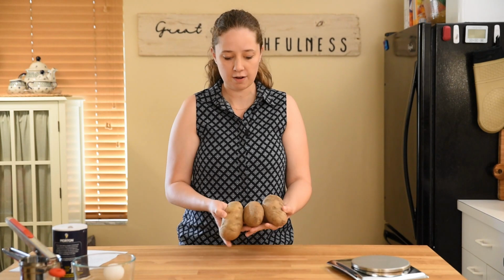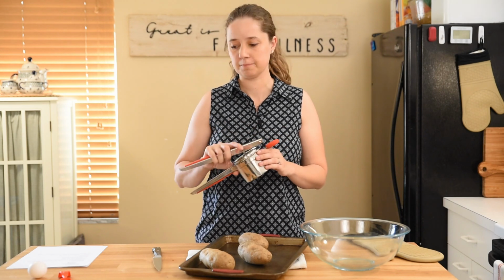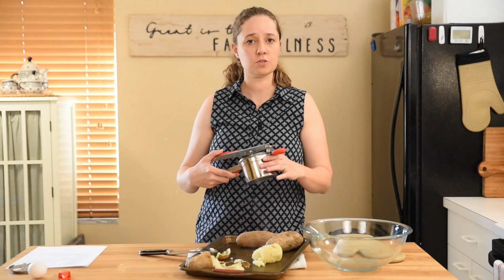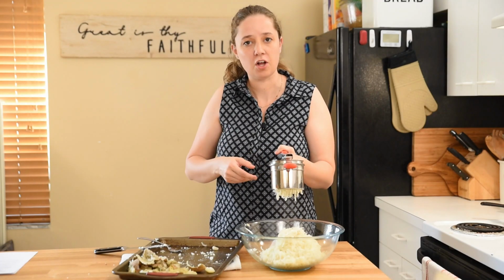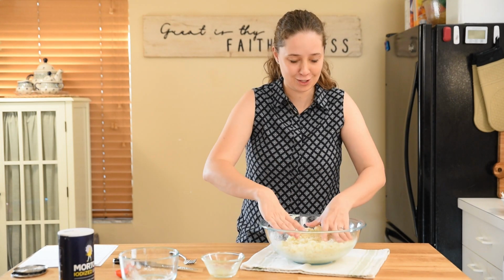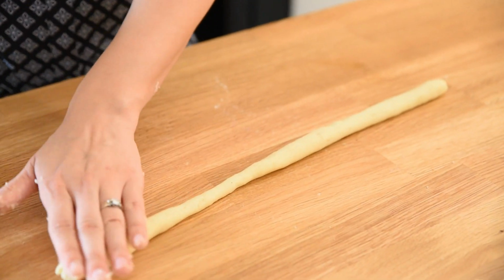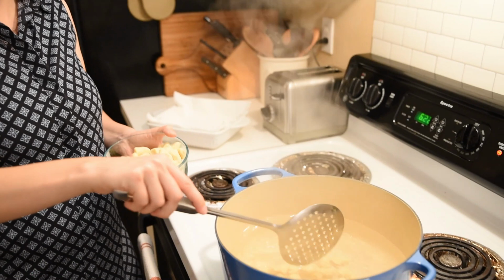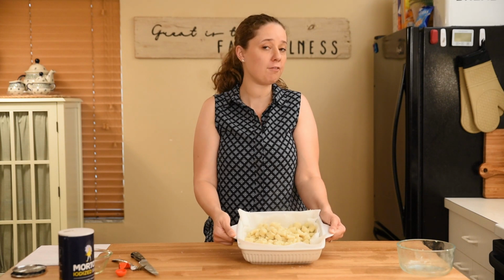Homemade Potato Gnocchi! - ONLY 4 INGREDIENTS!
Ready to make some delicious pasta with ingredients you probably already have on hand? Try this homemade potato gnocchi! Its amazing what you can do with pantry staples! Skip the store, stay home, and enjoy the work of your own hands!

Here's the recipe:

2 lbs russet potatoes (approx 3 very large potatoes)
1 egg, beaten
4 oz flour (approx 1 cup)
1 teaspoon salt

1. Bake potatoes in microwave for 10 minutes, followed by 20 min in 450° oven.
2. Remove potato skin while still hot. Press through ricer or mash in bowl. Cool for 10 minutes.
3. Once cooled, add 1 beaten egg
4. Stir in flour and salt and mix with fork.
5. Pat dough together and knead for 1 minute.
6. Roll into log and cut into 8 equal pieces.
7. Roll each piece into a long rope and cut small 1 in. slices.
8. Gently press each piece with the back of a fork (optional).
9. Cook in boiling water (seasoned with salt) for 90 seconds or until gnocchi floats for 30 seconds.
10. Remove from water and drain on paper towel-lined plate.

Serve however you like! Simply toss with a sauce or pesto and drizzle olive oil on top for an easy meal! You can also make it a bit more hearty by adding bacon and sun-dried tomatoes! (See my video on Gnocchi Arrabbiata for this!)